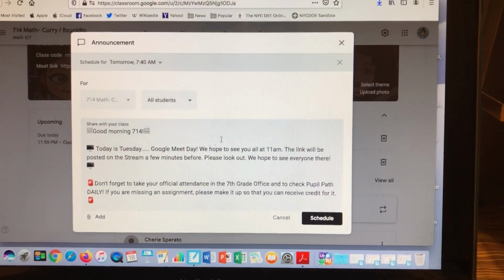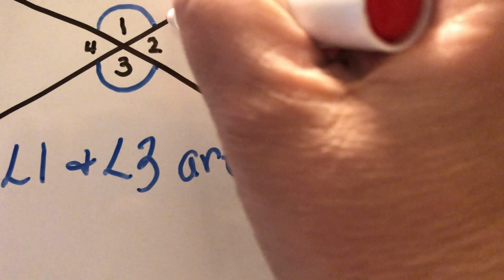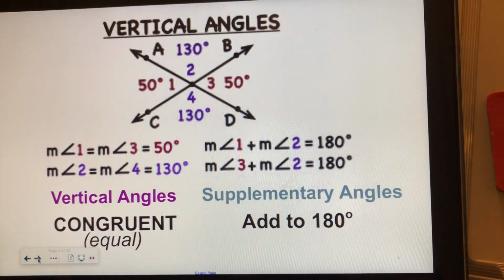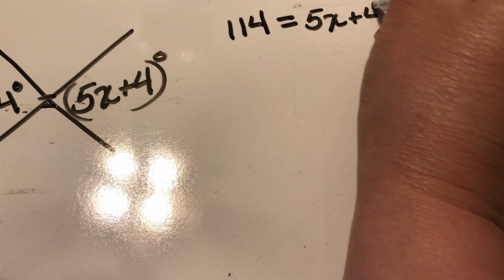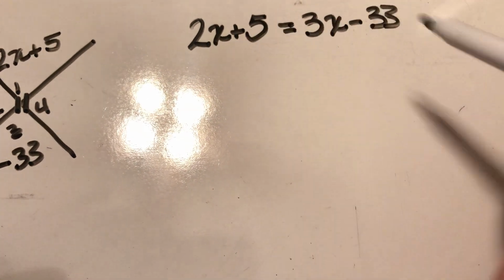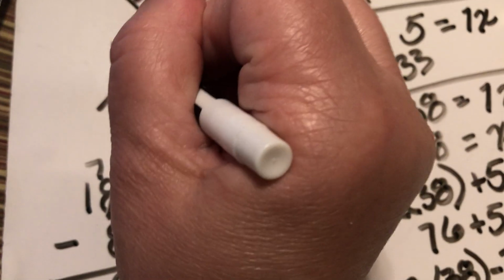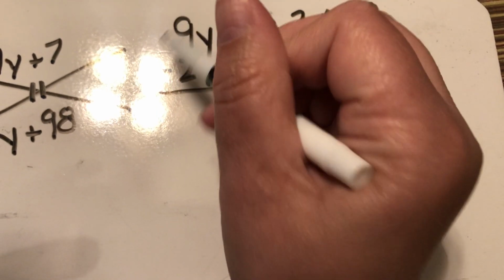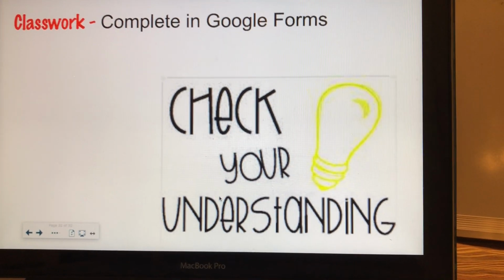Grade 7 - Week 8 May 19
ms.joncurry